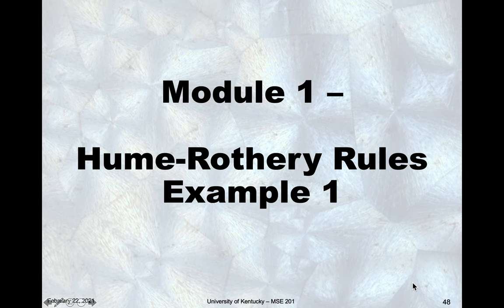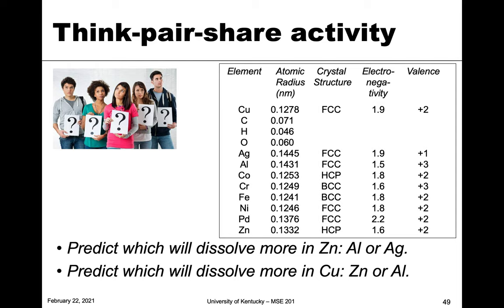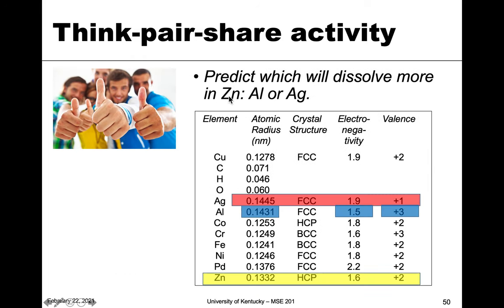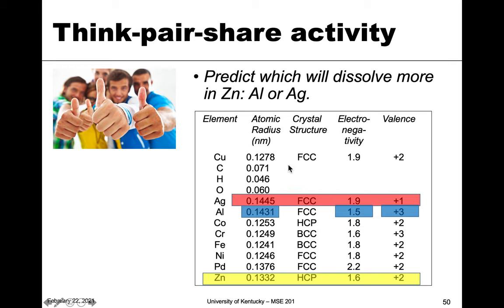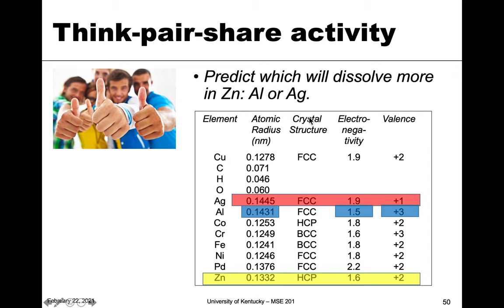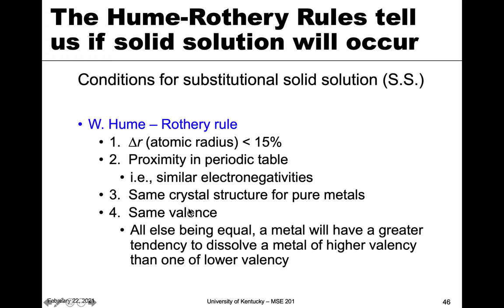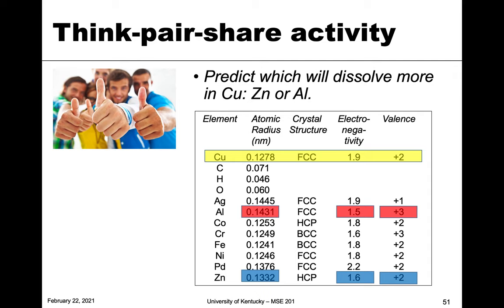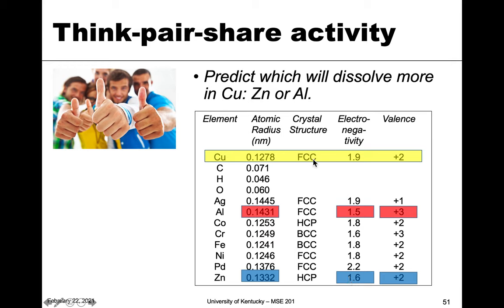MSE 201 S21 Lecture 15 - Module 1 - Hume-Rothery Rules Example 1